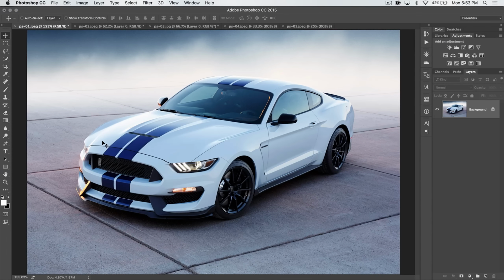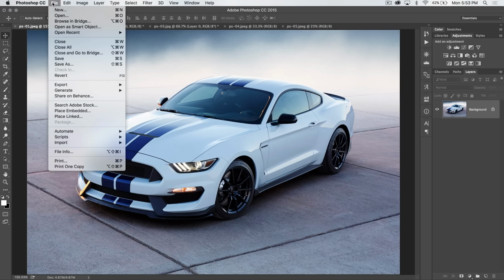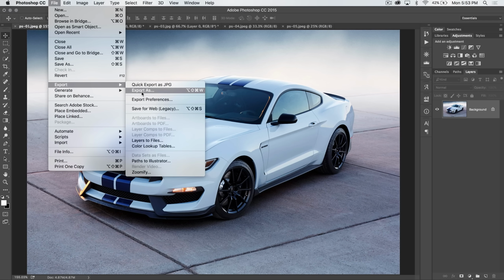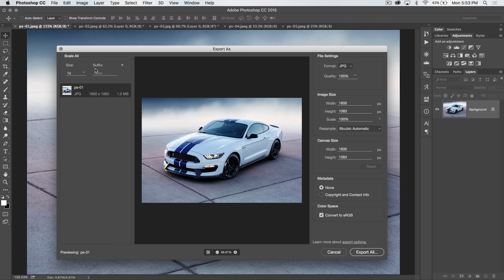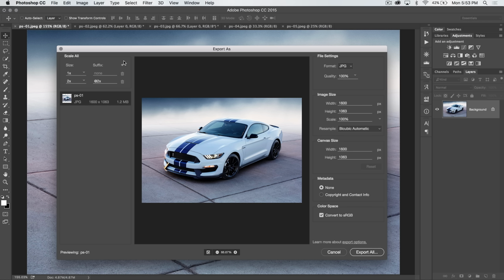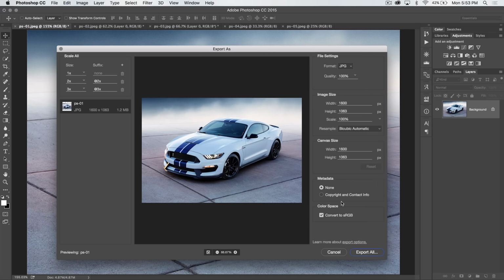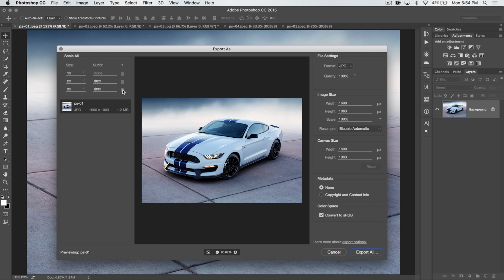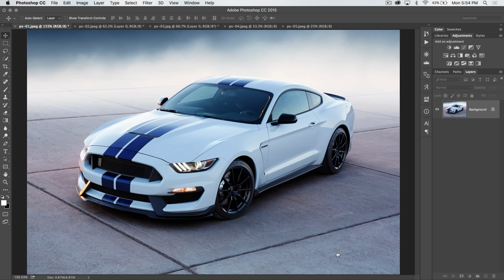Export Retina Images with Photoshop CC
DESCRIPTION:
In today's PSin30 I'll cover the latest and greatest version of the Export dialog which now allows you to automatically export images for Retina displays for those web and app projects where clarity is a must! You've gotta check this feature out, it's awesome!